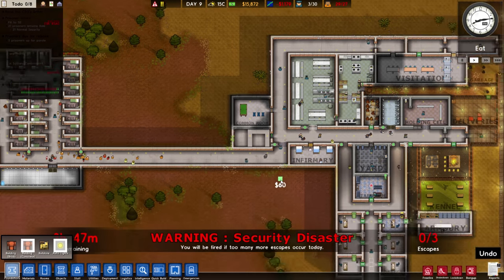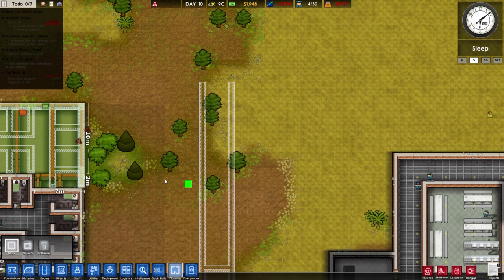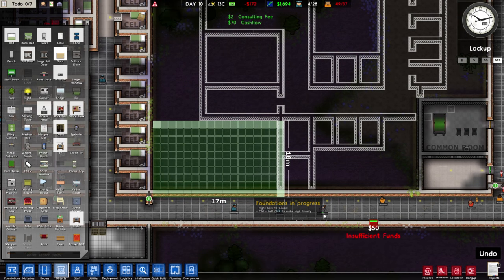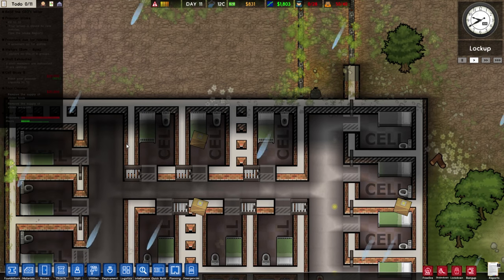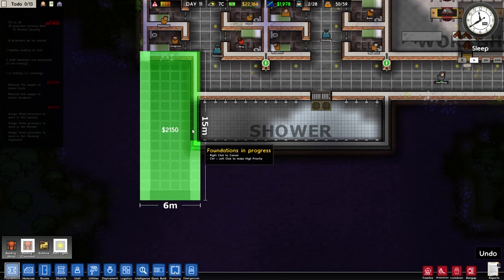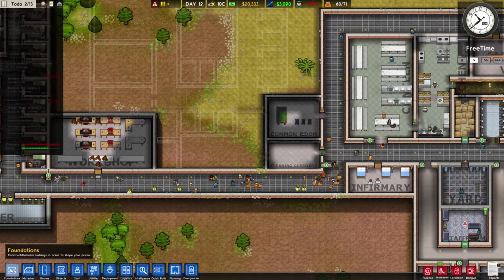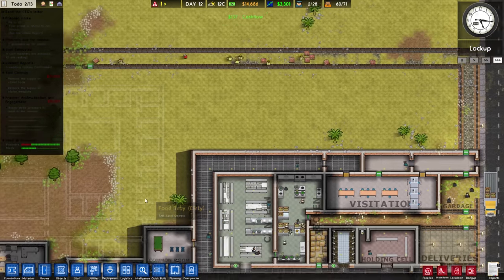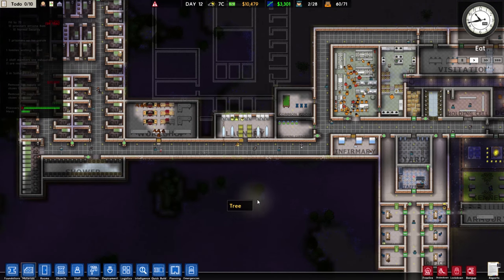Prison Architect - PRISON LABOR ★ Dormitories, Workshop, Cleaning closet, Laundry, Regime, Cells -#5